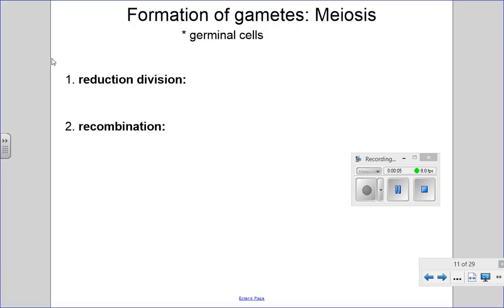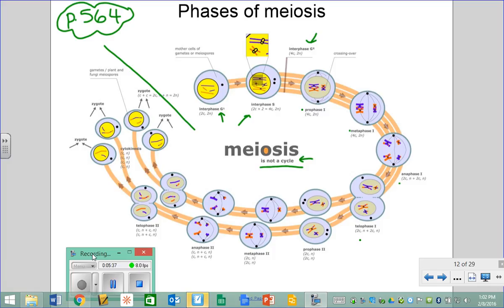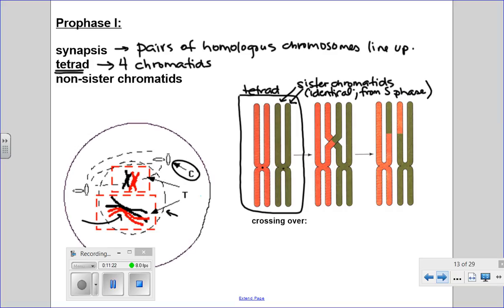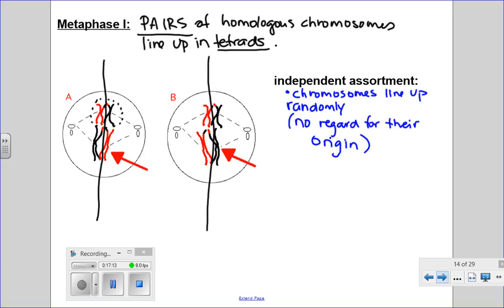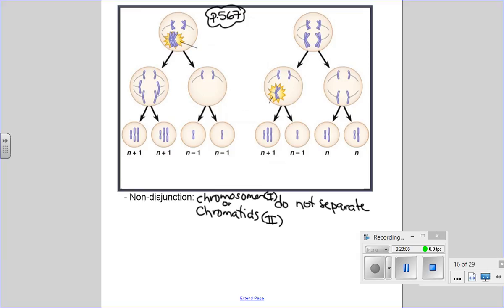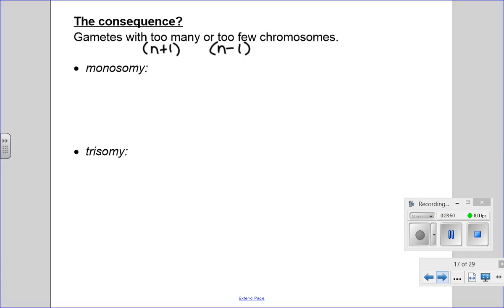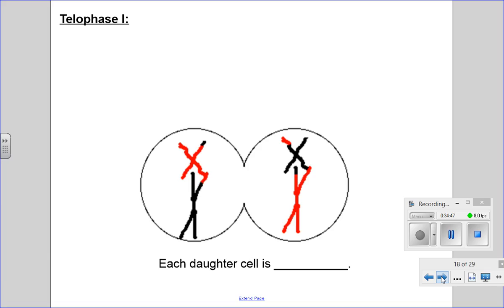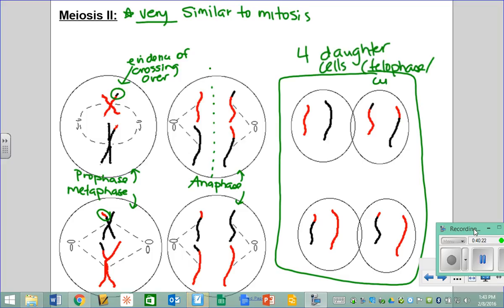2016 02 08 Bio30E Lesson 3 Unit 1 Meiosis